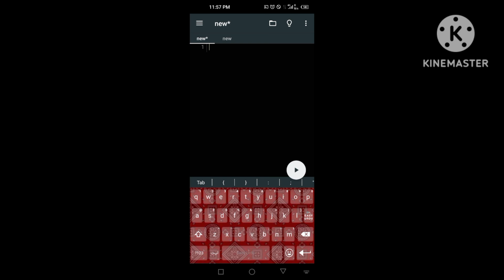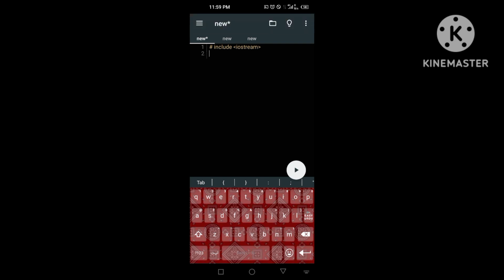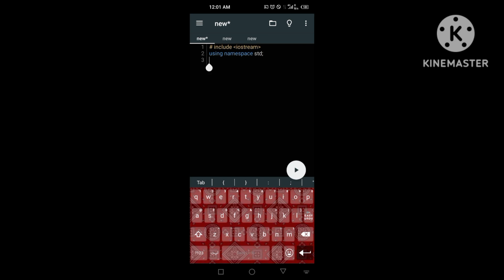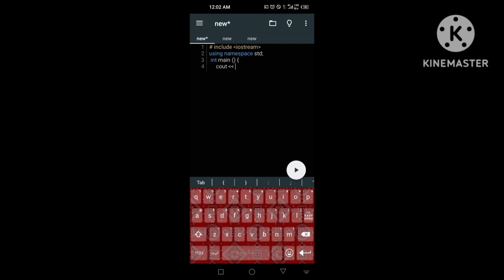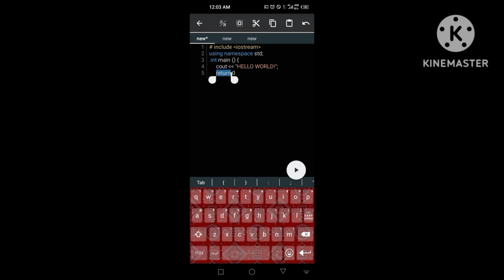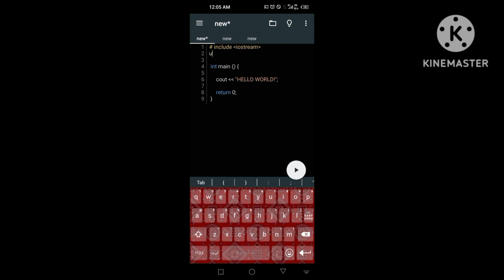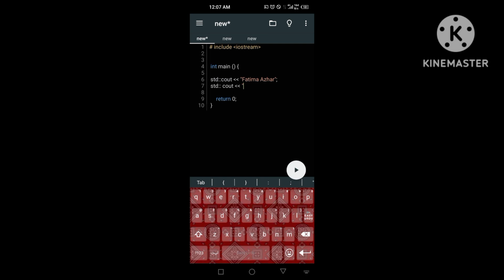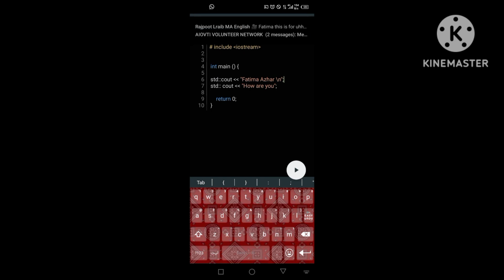C++ Basic programming | C++ 1st class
Welcome to your first C++ programming class! In this beginner-friendly video, we will dive into the fundamentals of C++ programming, providing you with a solid foundation to kickstart your coding journey.

Whether you're a complete novice or have some prior programming experience, this video is designed to cater to all skill levels. Our AI-assistant, powered by GPT-3.5 Turbo, will guide you through each step, ensuring a smooth and engaging learning experience.

Throughout the video, we will cover essential topics such as variables, data types, input/output, basic arithmetic operations, and control structures. You'll gain a clear understanding of how to write your first C++ program and witness the magic of turning code into executable actions.

Our friendly AI-assistant will explain complex concepts in a simplified manner, making it easy for you to grasp the core principles of C++ programming. We believe that learning should be interactive and enjoyable, so expect quizzes and coding exercises along the way to reinforce your understanding.

By the end of this video, you'll have the confidence to write simple C++ programs on your own. Whether you're interested in game development, software engineering, or simply want to expand your problem-solving skills, C++ is a versatile language that opens up a world of possibilities.

So, grab your favorite beverage, sit back, and let's embark on this exciting journey together. Join us in this first-class C++ programming tutorial and unlock the door to endless coding opportunities. Happy coding!